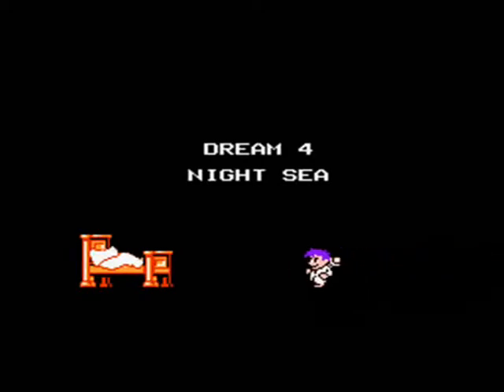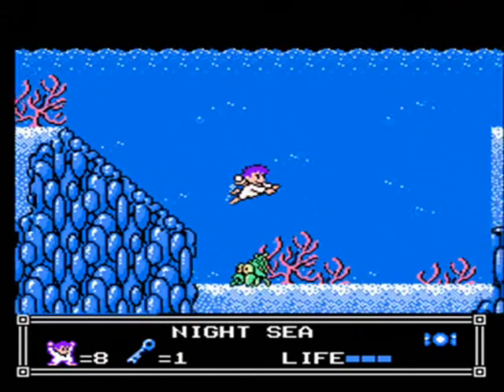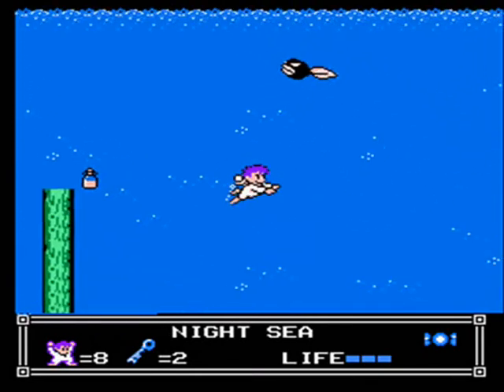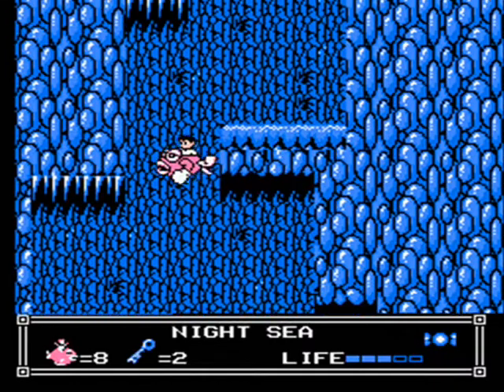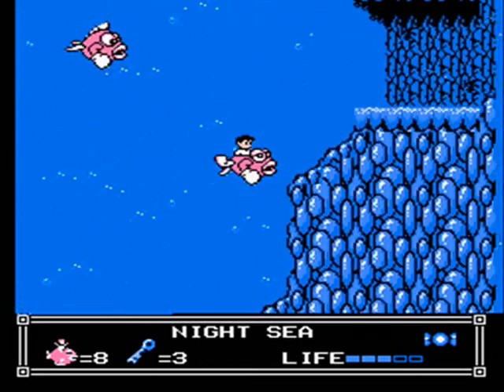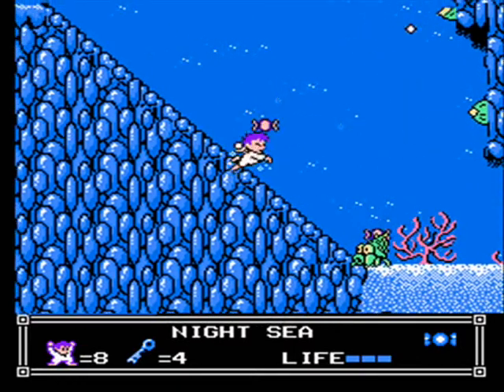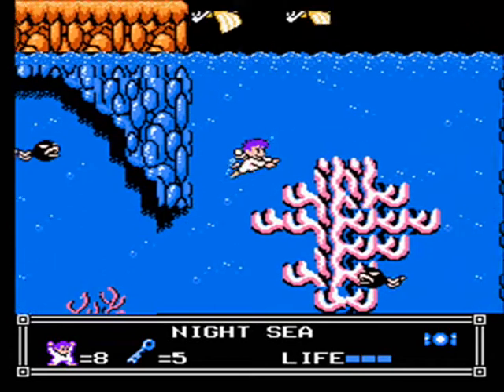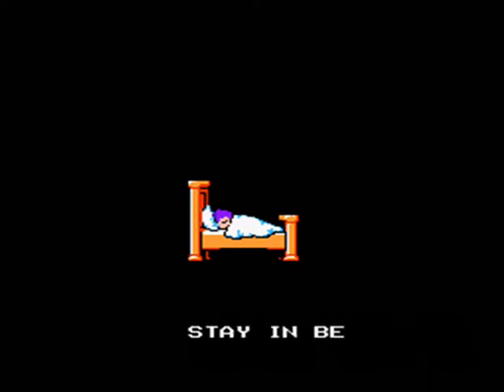Little Nemo: No Damage (Part 4)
Requested by UndoneSic

No Damage Run of Little Nemo: The Dream Master for NES.